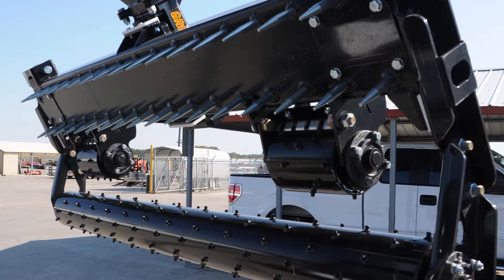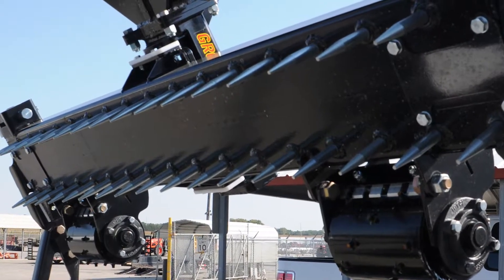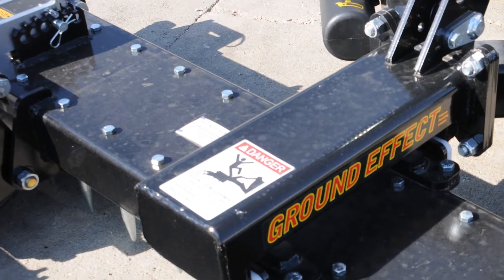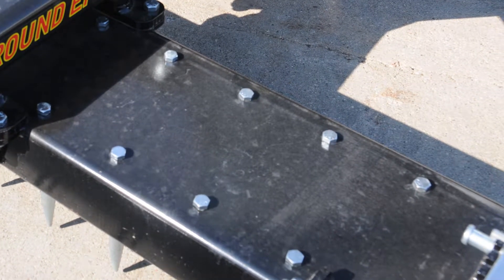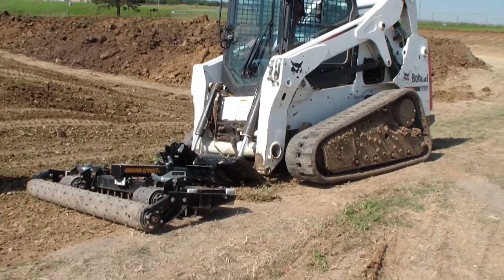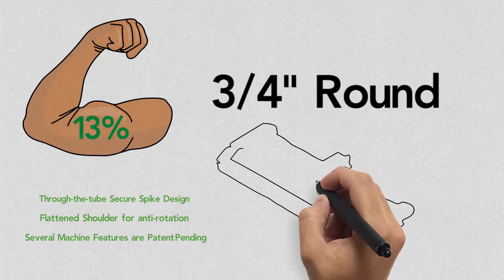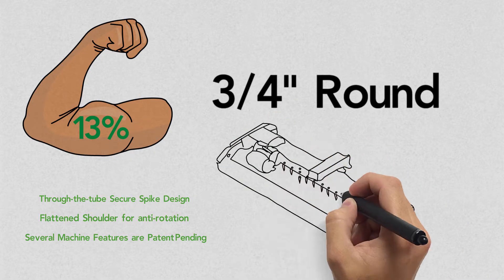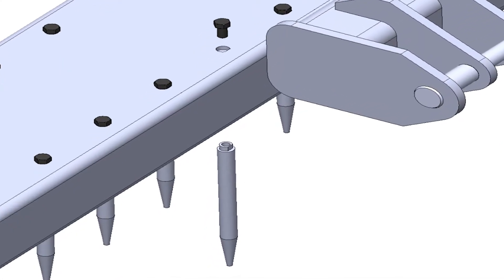GFX Soil Finisher Heat Treated Spikes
This is our flagship product. Do more work while breaking down less. 1 year warranty. Built, engineered and designed in the upper Midwest. We have mounts available for most equipment on the market today, contact your equipment dealer and ask if they carry our products yet.